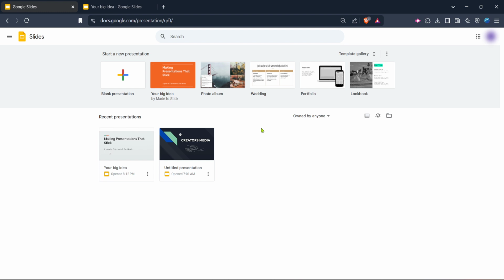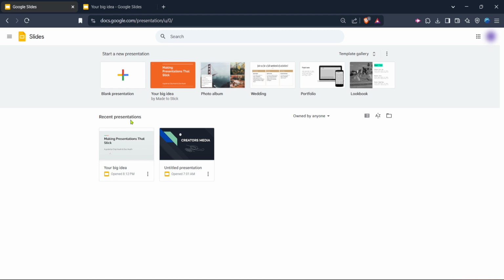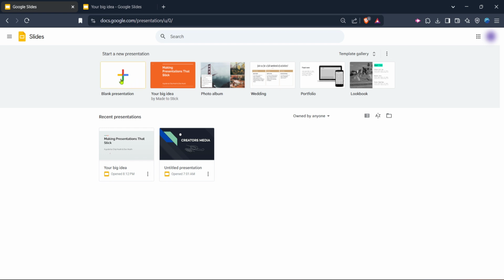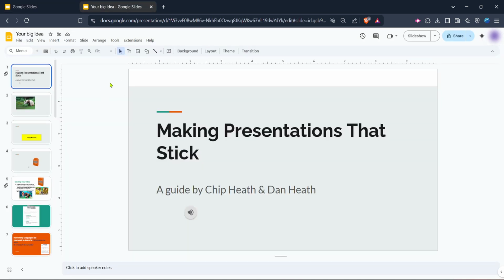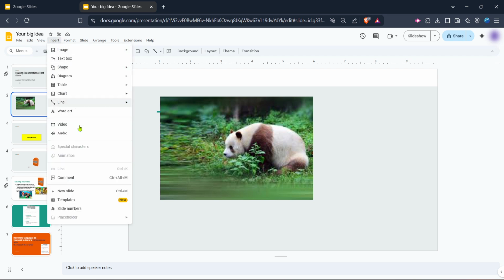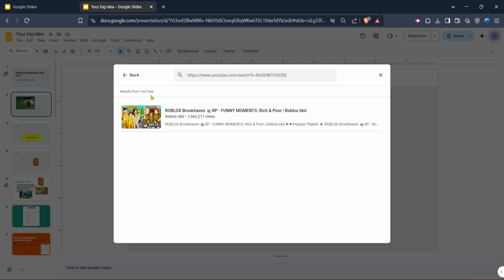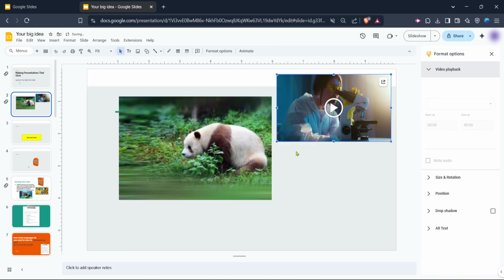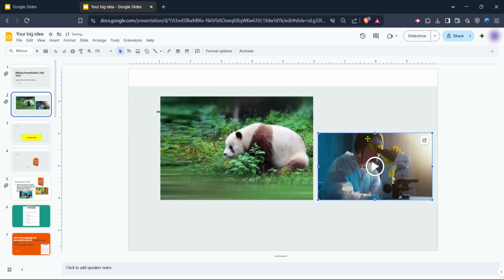How to Insert Non-youtube Videos into Google Slides (Full 2025 Guide)